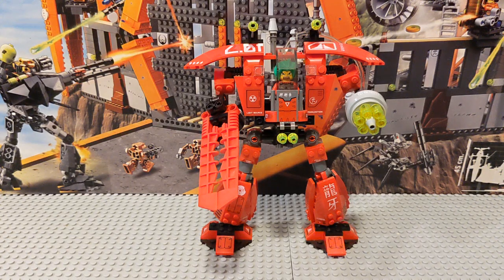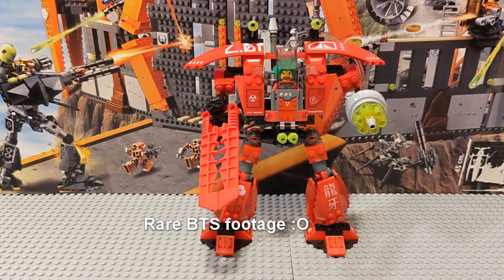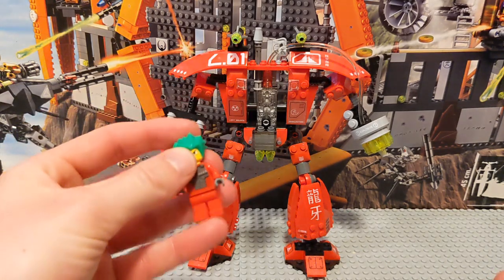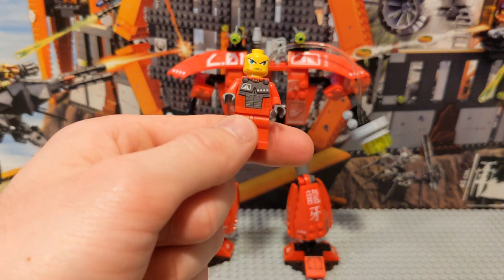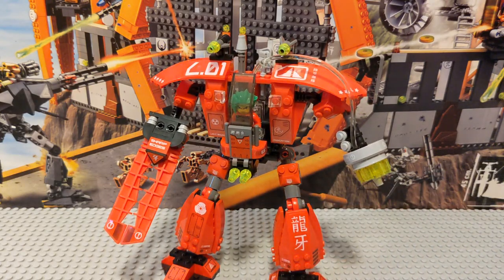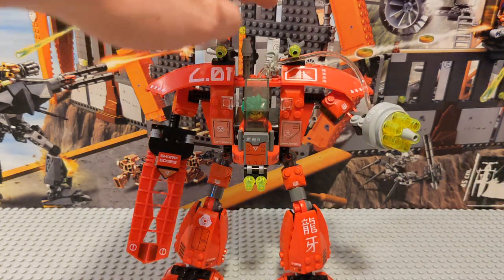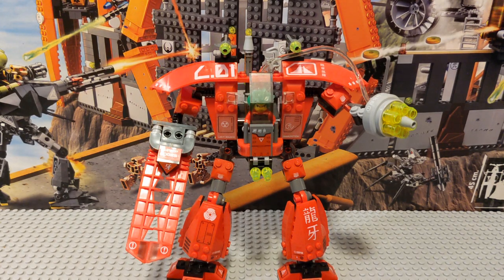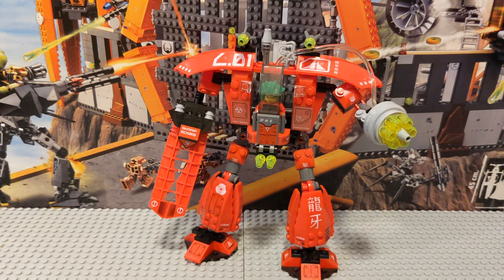Classic Lego Exo Force 7701 GRAND TITAN! (2006 Set)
Have you ever seen a titan this grand? Didn't think so.